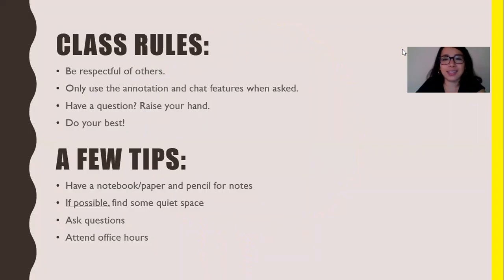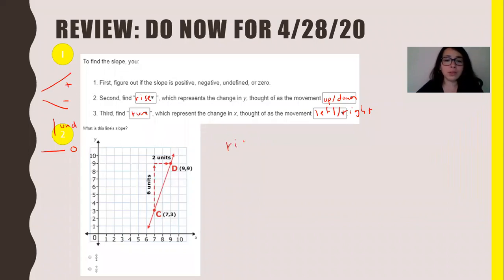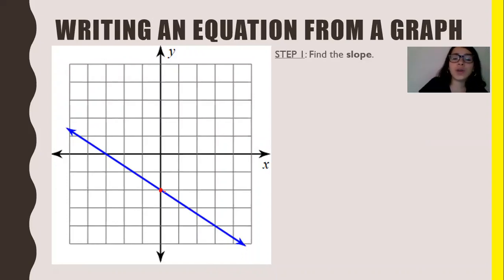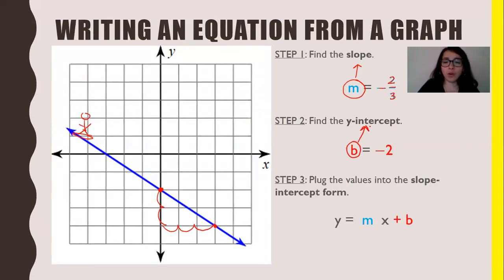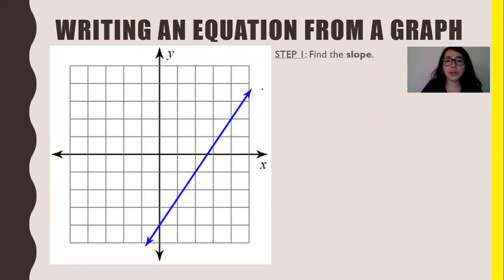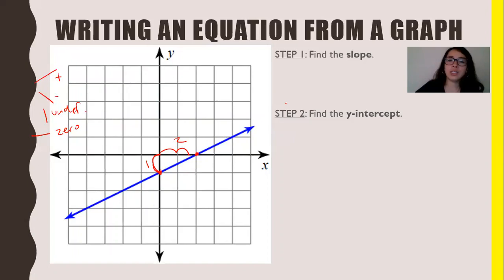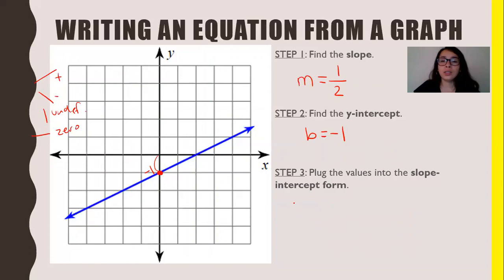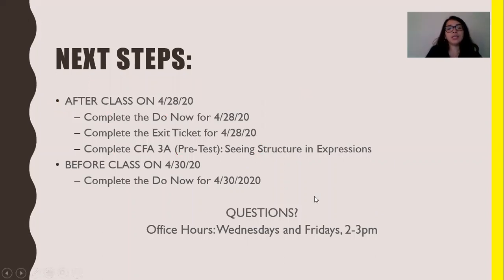Algebra 1: Quick Lesson on Slope-Intercept Form